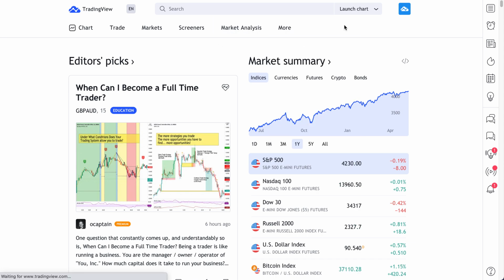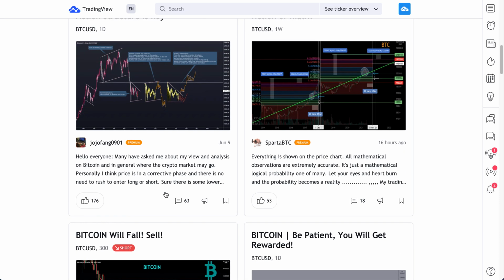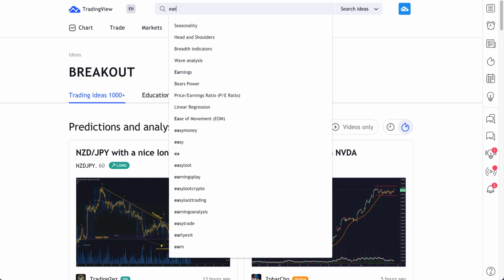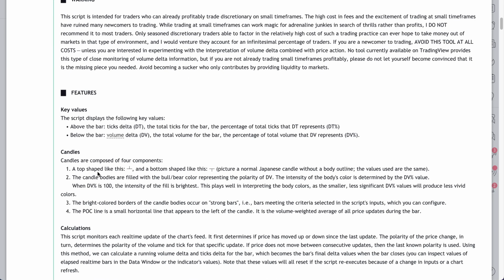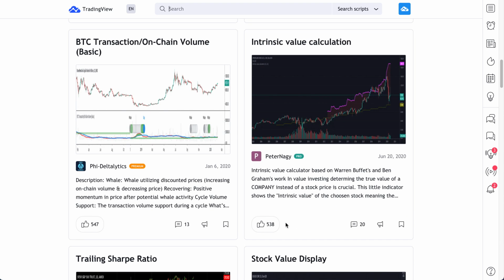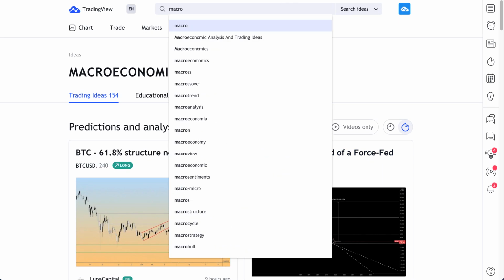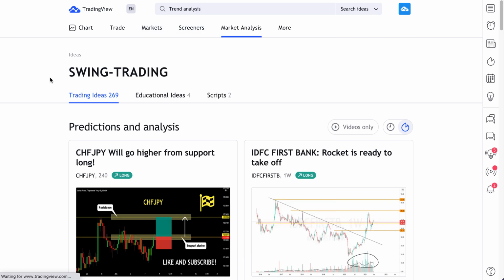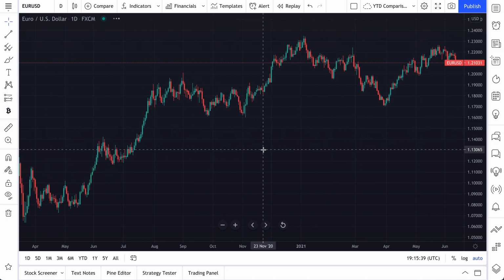How to Follow TradingView's Social Network: Tutorial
This video was created to show you our new search features. It walks you through the basics of searching for a chart, idea or script.

We recently improved the search bar to make it more dynamic. You can now go directly to the chart by typing in the symbol and pressing Enter. You can also now search for keywords specifically related to ideas or scripts.